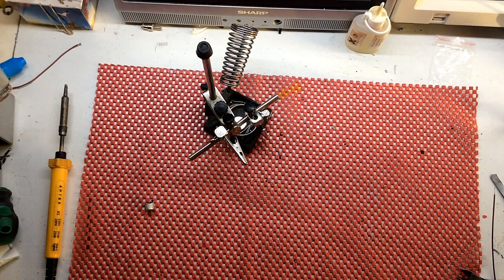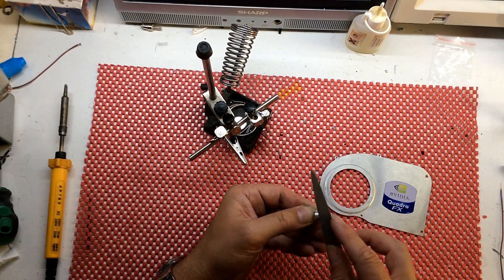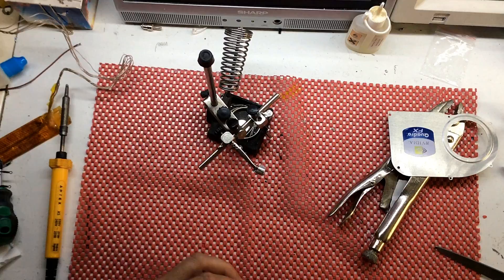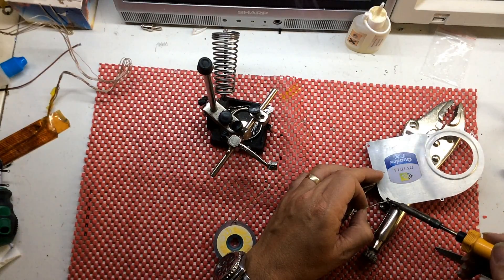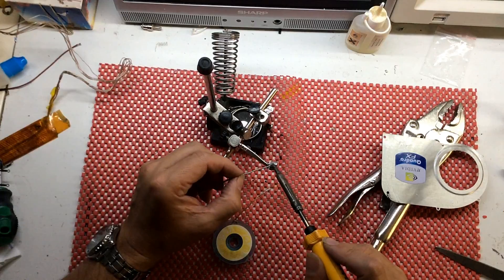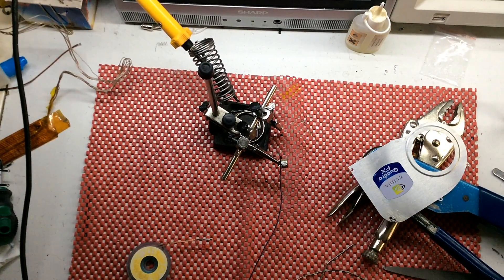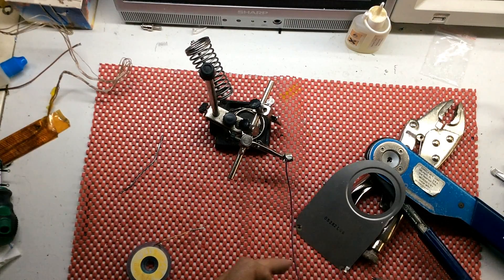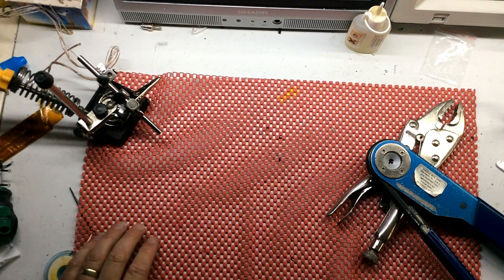How to Solder onto Aluminium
Repairing/soldering or welding Aluminium is a bit of a black art but with the right solder the home user can easily do this. We use solder RS Stock No. 555-099
to tin the Aluminium before using standard solder to bond our connection wire.